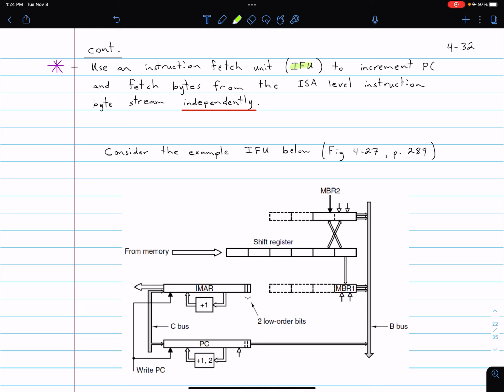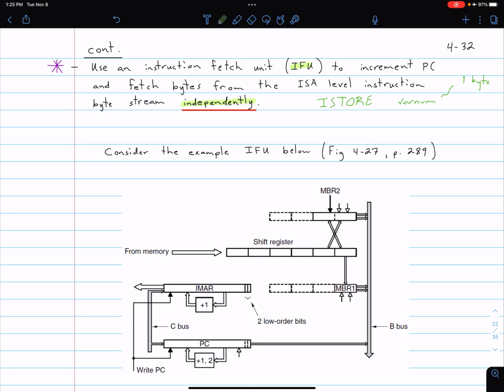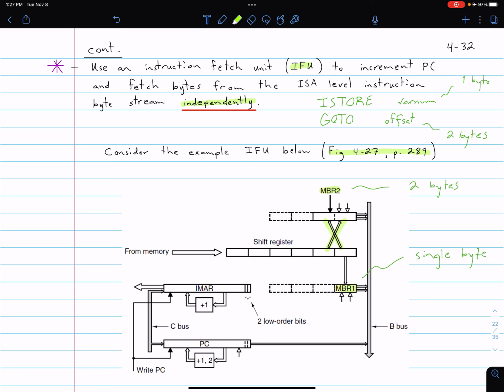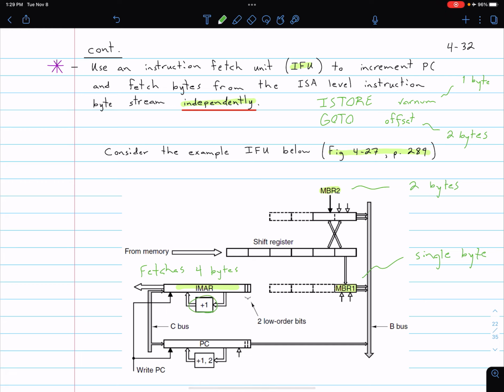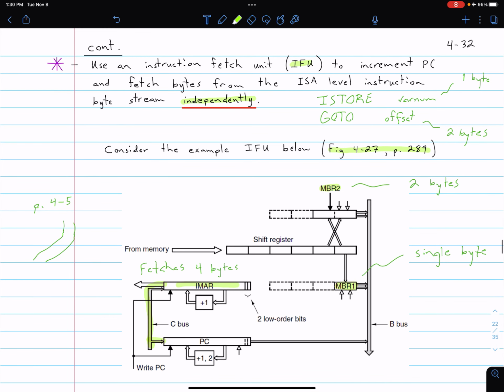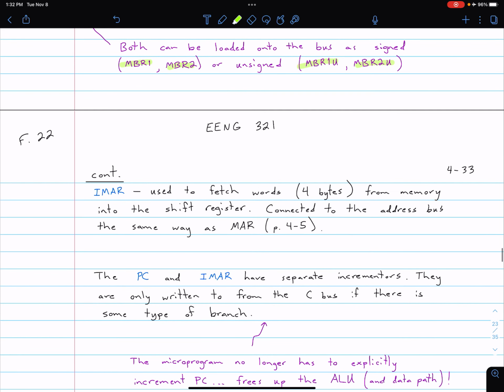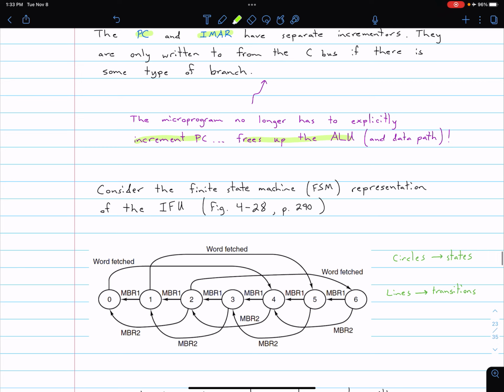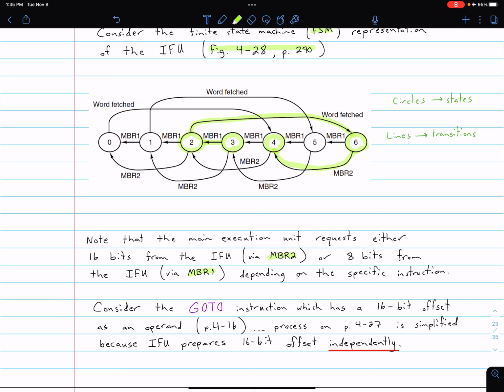Instruction Fetch Unit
EENG 321